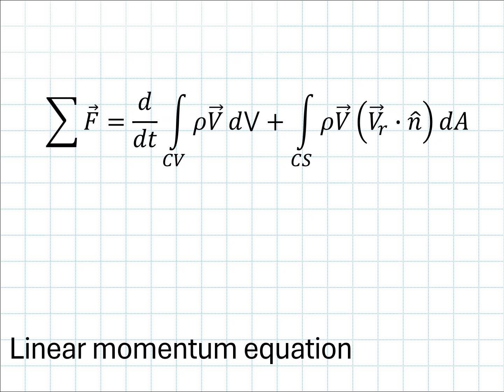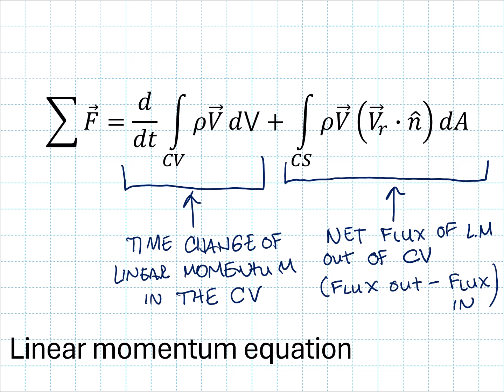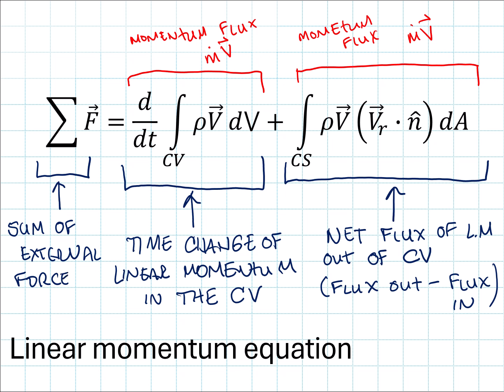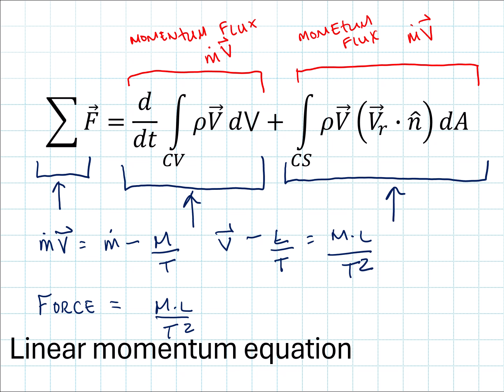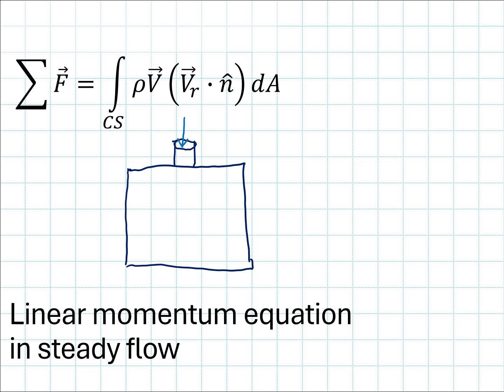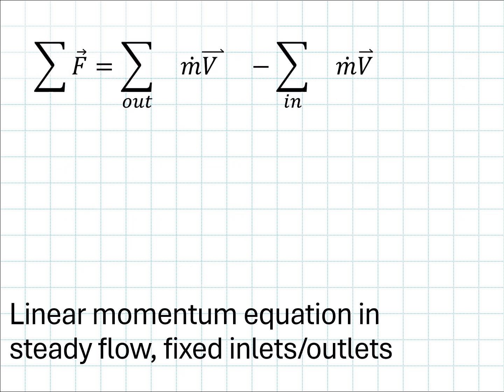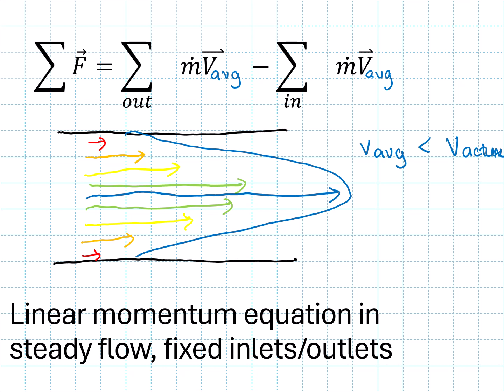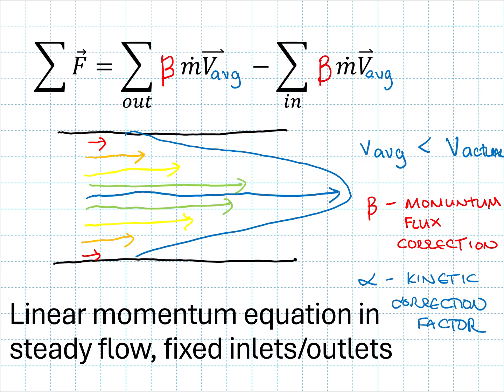Module 8, Video 3: Linear momentum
Summary: This video reviews explains how linear momentum is accounted for through two primary terms: the time rate of change of momentum within the control volume and the net flux of momentum across the control surface. Unlike conservation laws like mass or energy where the sum of these terms is zero, here they are balanced by the net external force acting on the control volume. The video also discusses dimensional consistency, showing how momentum flux has the same dimensions as force. In the case of steady flows, the time derivative term disappears, simplifying the momentum equation. The video also introduces the momentum flux correction factor (β) to adjust for non-uniform velocity profiles.

Learning Objective: After watching this video, students will be able to interpret the general form of the linear momentum equation for a control volume, differentiate between the terms representing time rate of change of momentum and net momentum flux, demonstrate dimensional consistency by showing that momentum flux has the same units as force, and simplify the momentum equation for steady flows by eliminating the time derivative term.